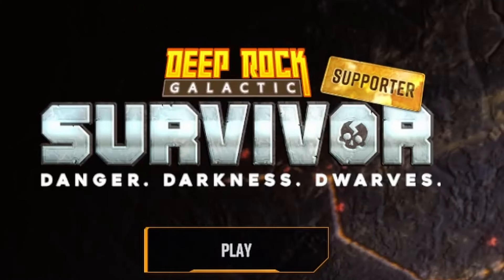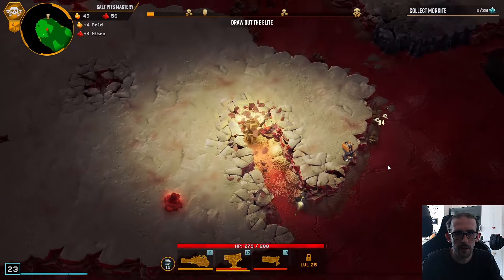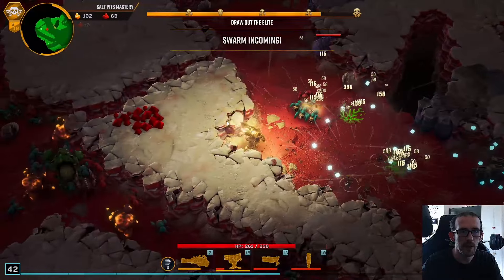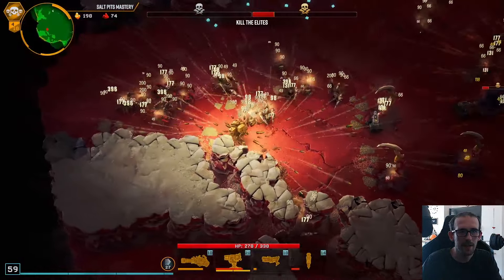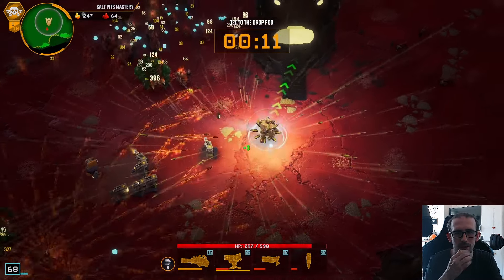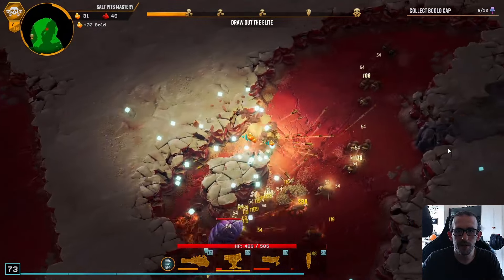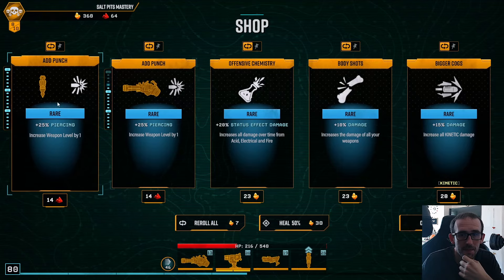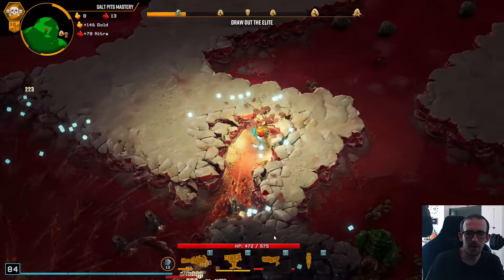WALLS OF STEEL! Fastest Firing Weapon Specialist | Deep Rock Galactic: Survivor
Going for super fast weapon specialist fire rate for maximum projectiles.
Artifact list reduced to just what we needed for the run

Welcome, Survivor!

Initial release on early access includes:

4 classes
40 weapons
20 enemy types
3 biomes